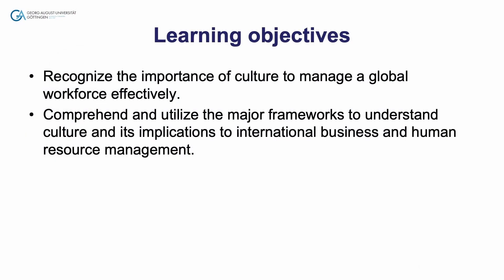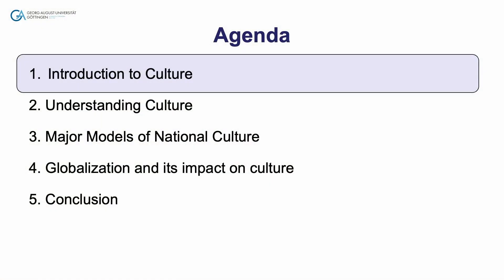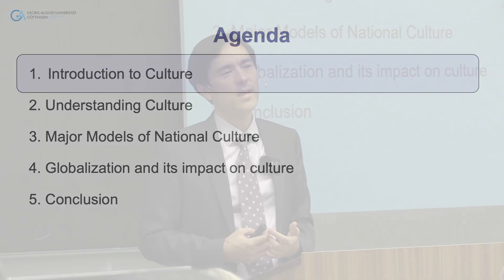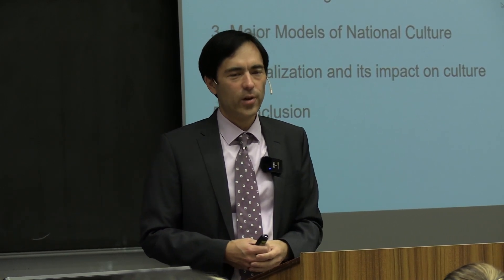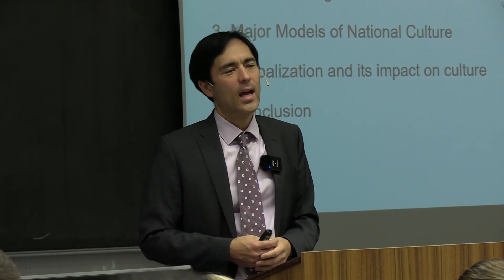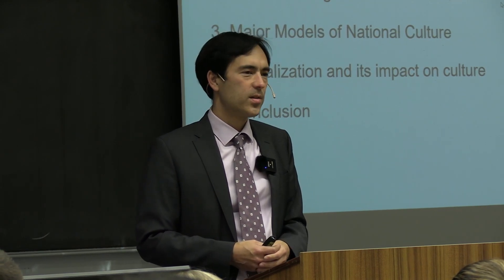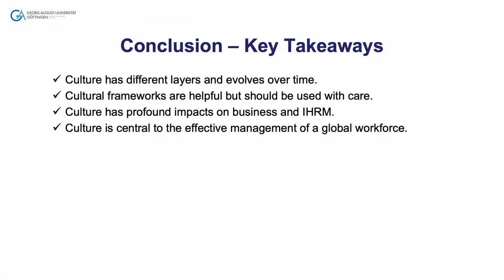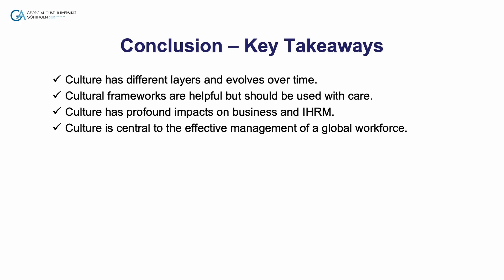IHRM 3.0: Culture and people management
This video introduces the topic and concludes the lecture on culture and international human resource management.